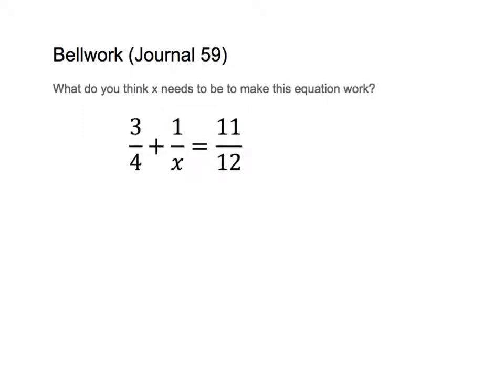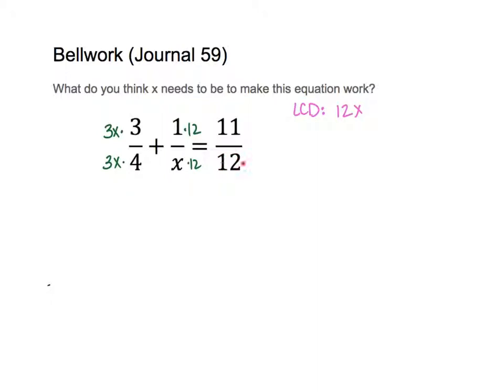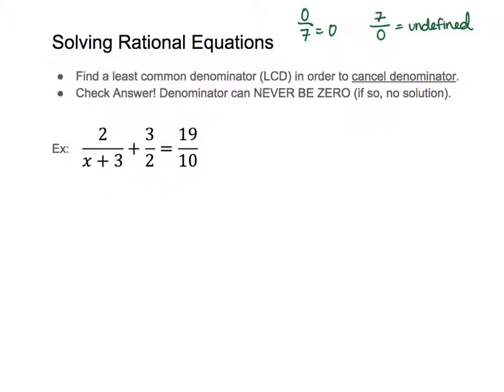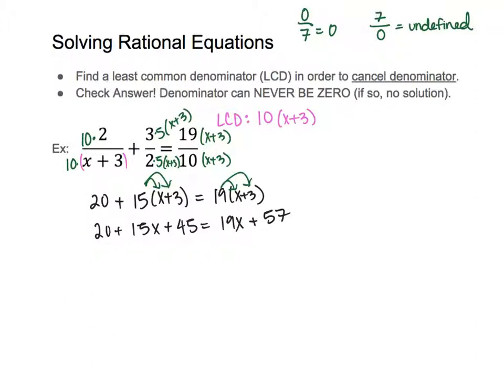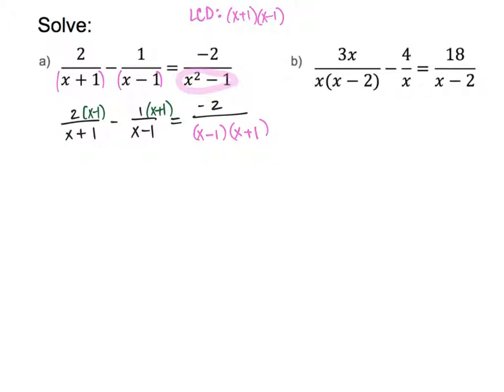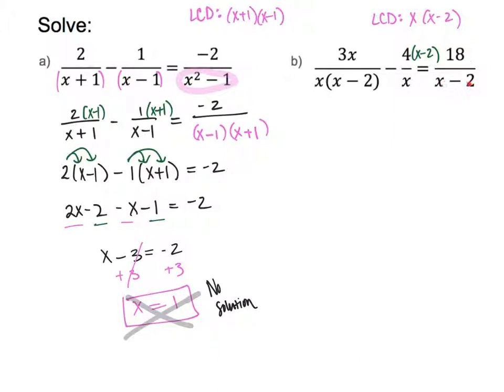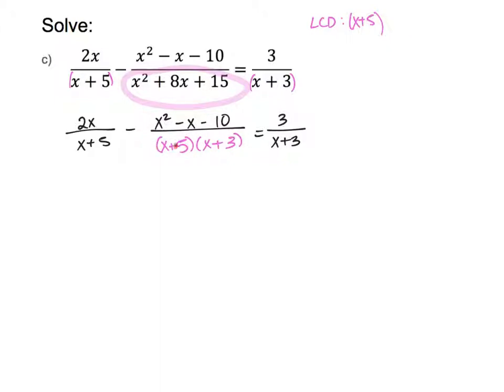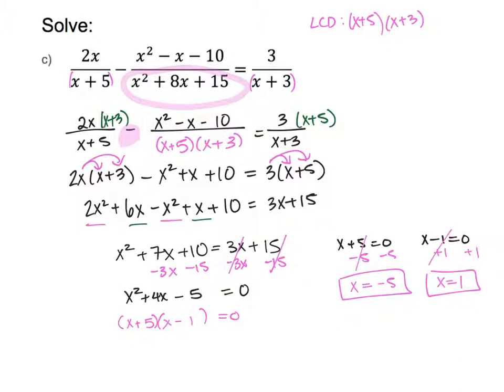Solving Rational Functions (Journal 59)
Journal 59:

In this video, you will learn how to solve for x (or any variable) in a rational function. Make sure you watch video "Journal 57", before you watch this video.